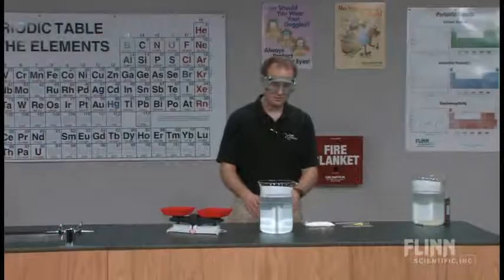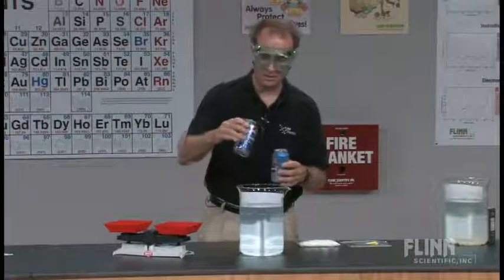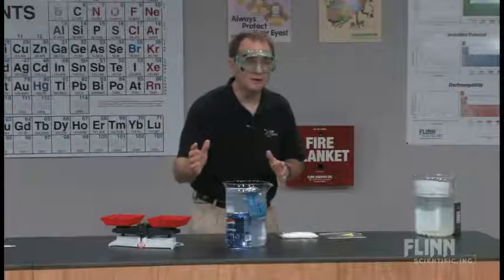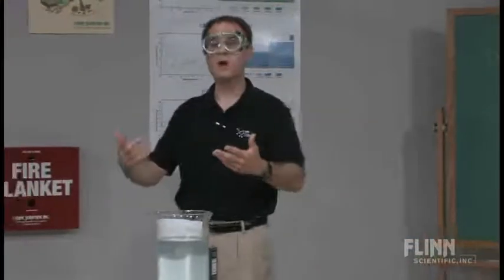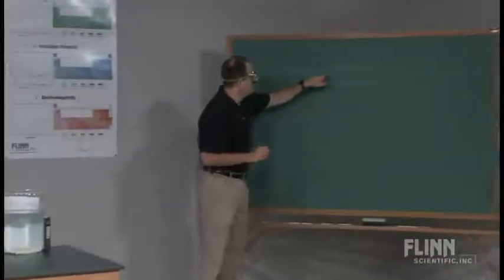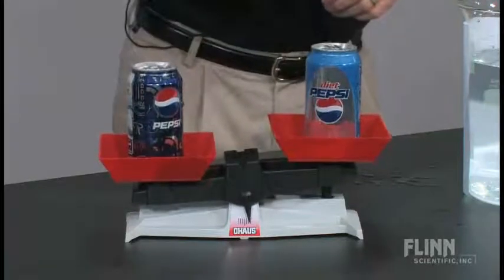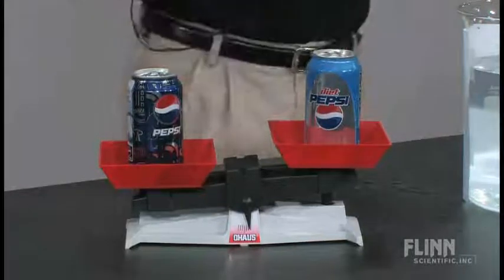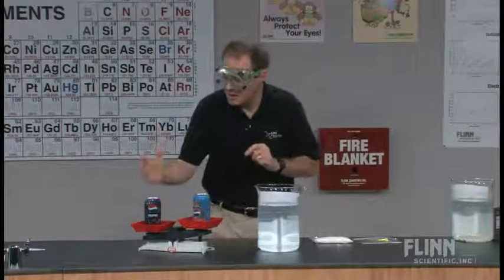Density of Soft Drinks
Classic demonstration using soda and diet soda in an aquarium tank filled with water.